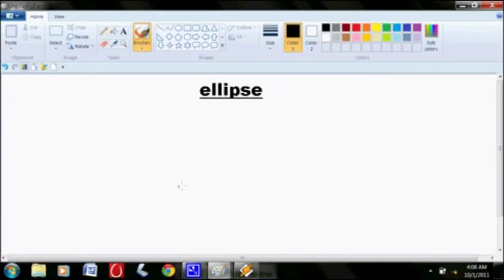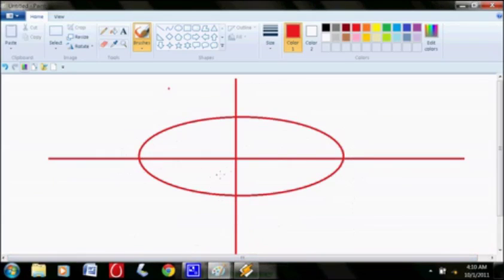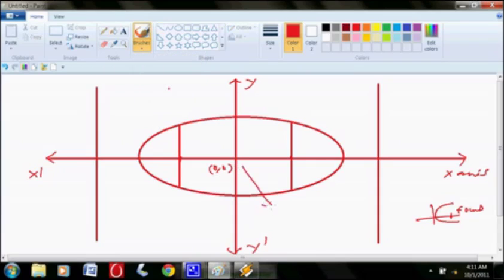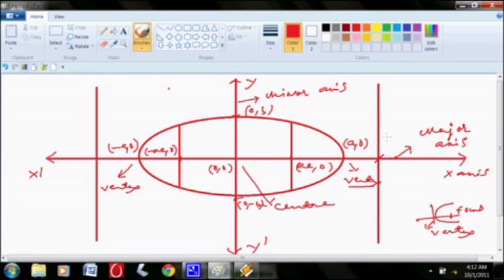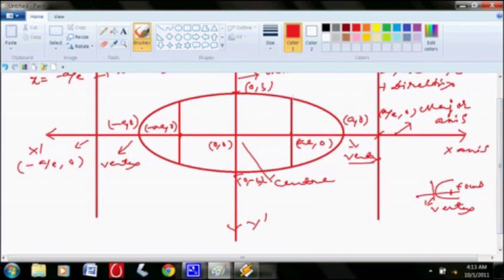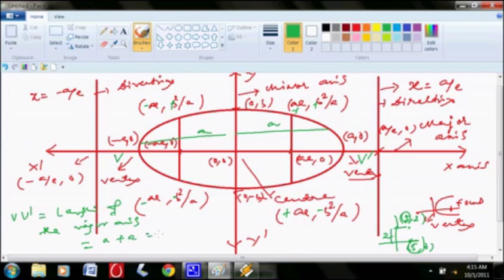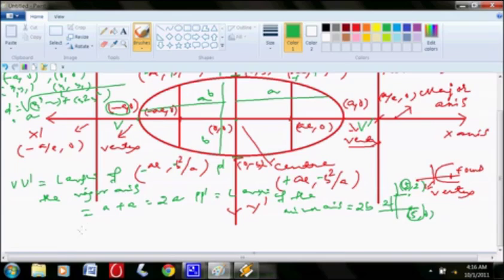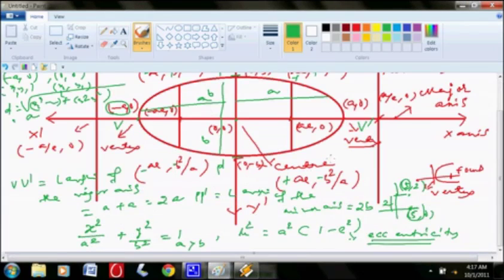cbse isc class xiith puc conic sections ellipse part 1